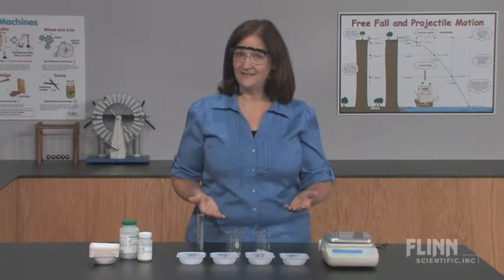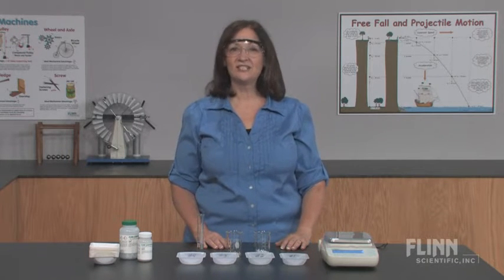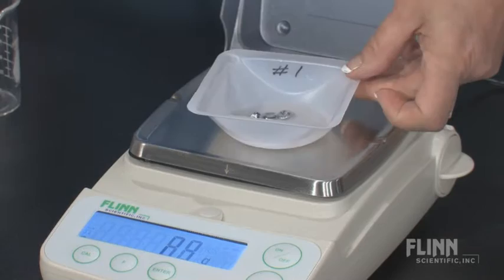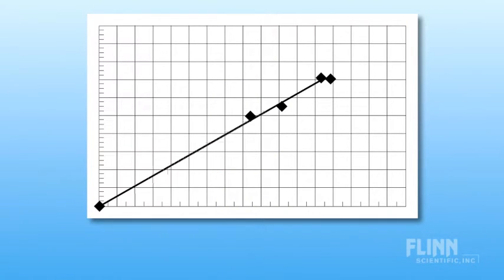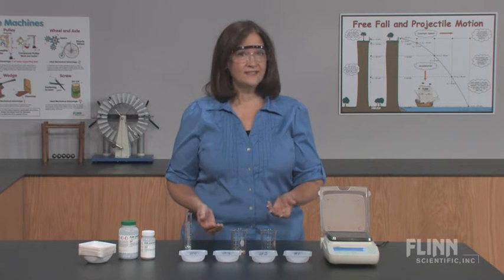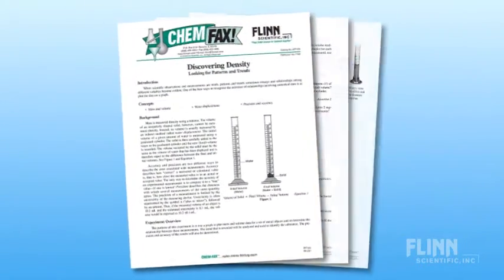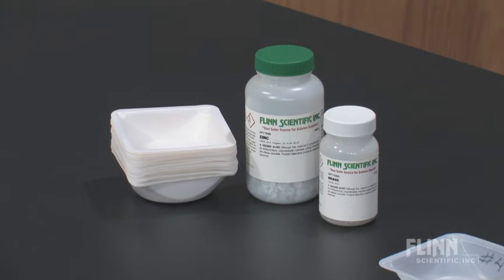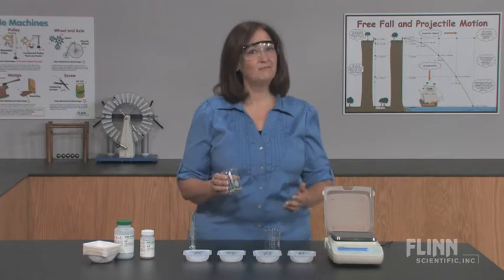About the Discovering Density Lab Kit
Don't just give your students the definition and equation for density—let them discover the concept for themselves!